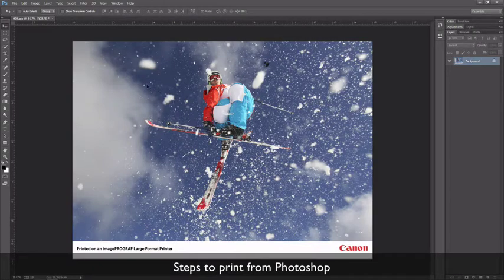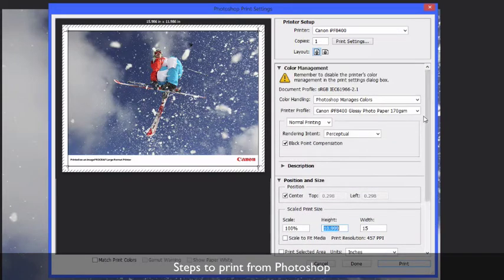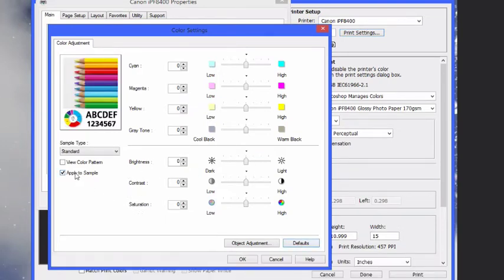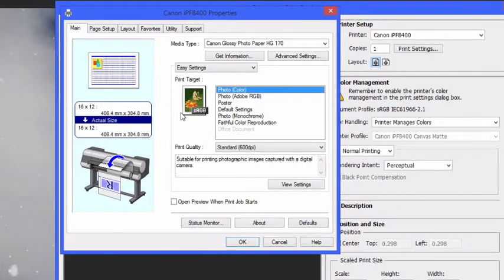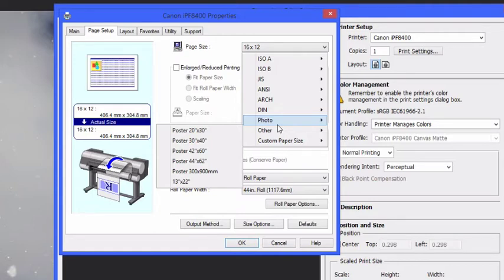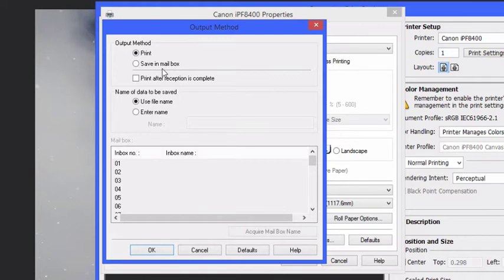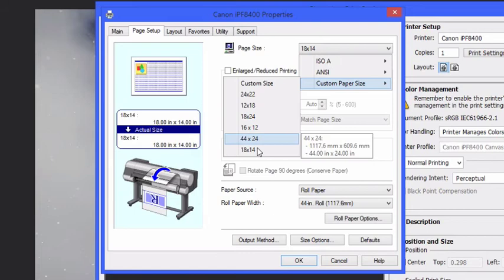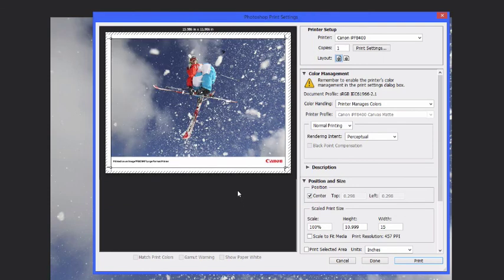imagePROGRAF Print Driver for Windows OS